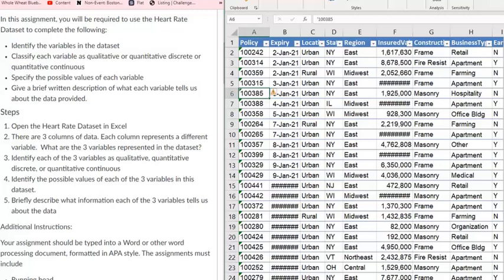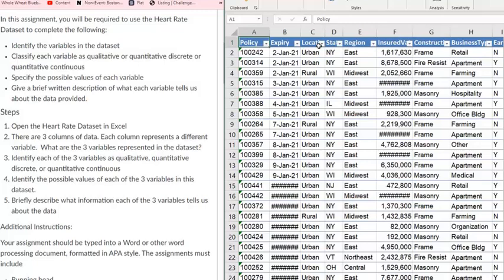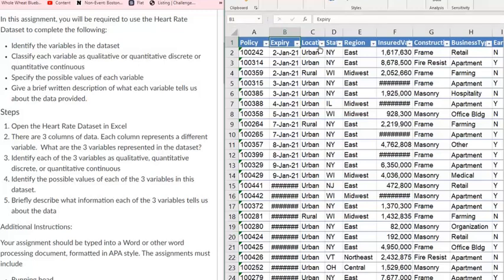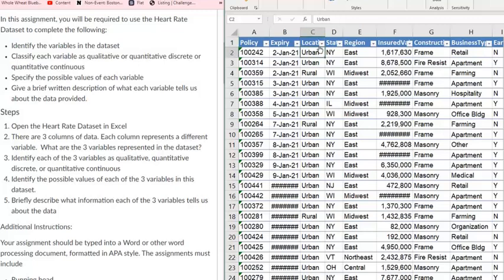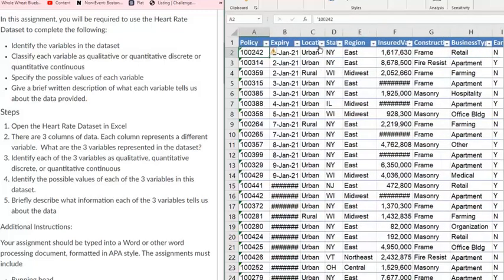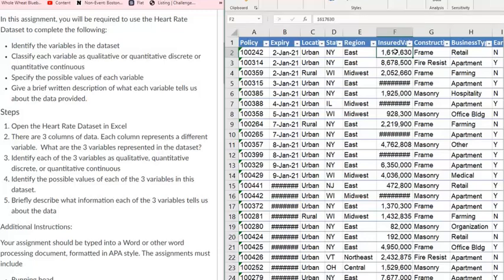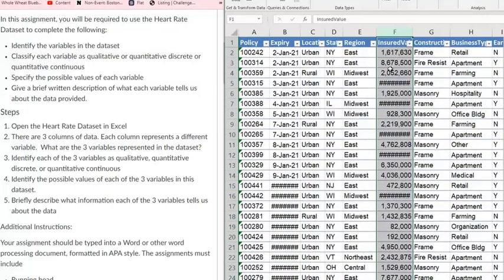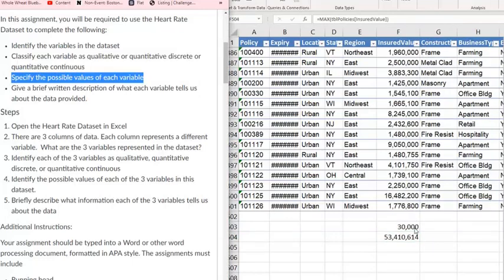MA 320 Assessment 1